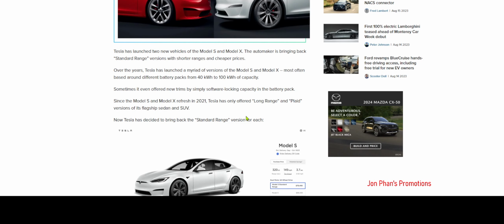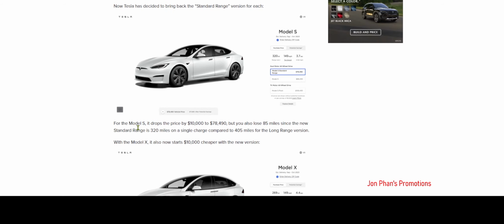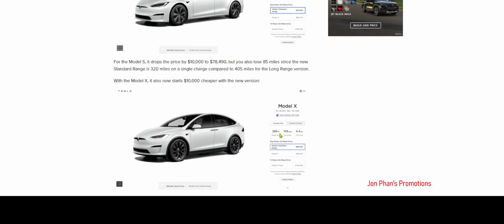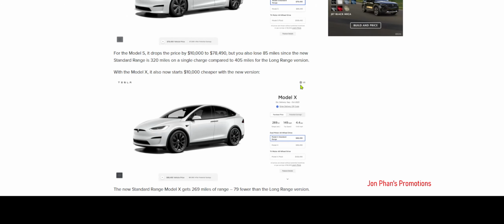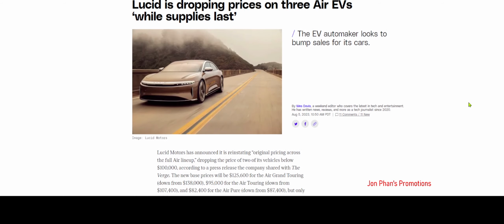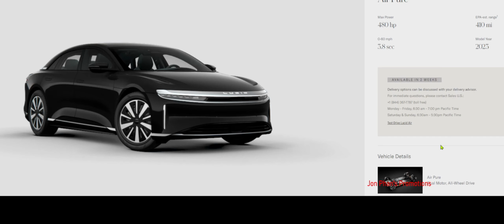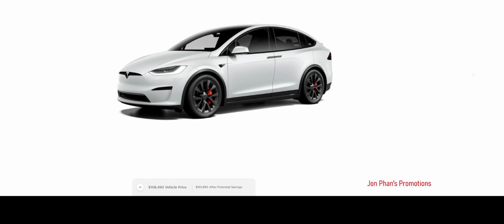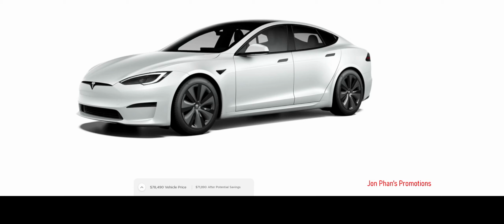Tesla bringing back Standard Range for Model Y and S with $10,000 lowered to compete with the Lucid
You can help out the channel by using the link below to purchase your next Tesla.

Tesla Model Y floor mats
Model Y mudflaps splash guards
Model Y sunroff Sunshade Glass roof
Model 3 Center tray organizer Tray hidden cubby
Model Y/3  Sunshade
Model Y/S/X/3 Taptes charger wall holder mount/cabale organizer
EV charger for all EV including Tesla
Tesla Motor 24' cable wall connector
Tesla to J1772 Charging adapter, max 48amp 250v
Tesla Wall connector 3rd Gen
Tesla Model Y/3 head up display 9.0"

Amazon prime.